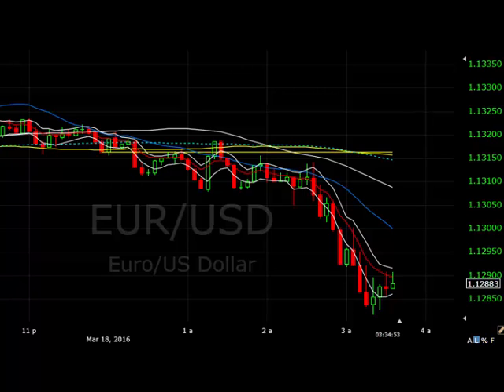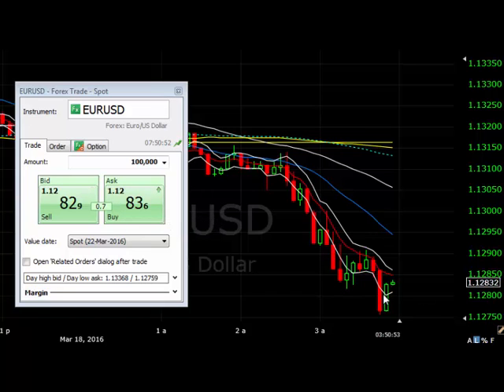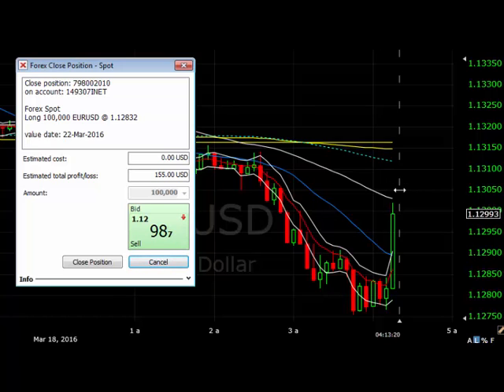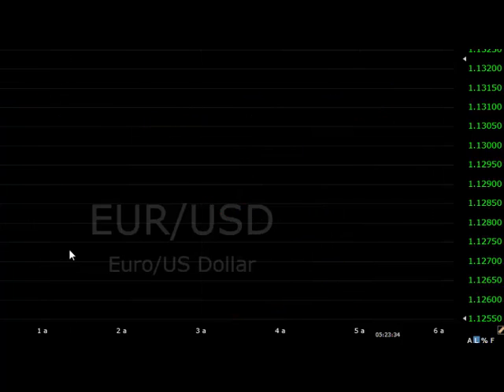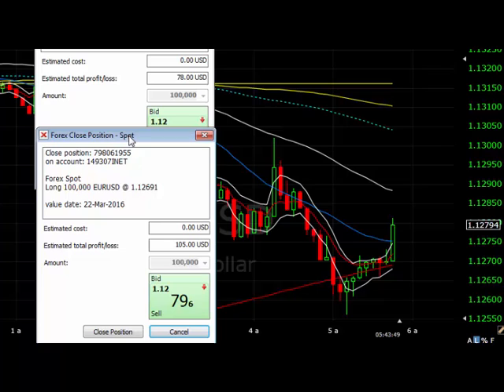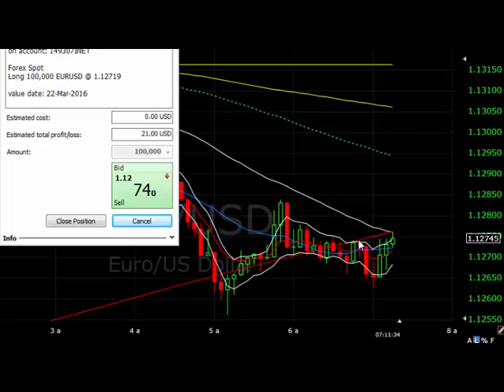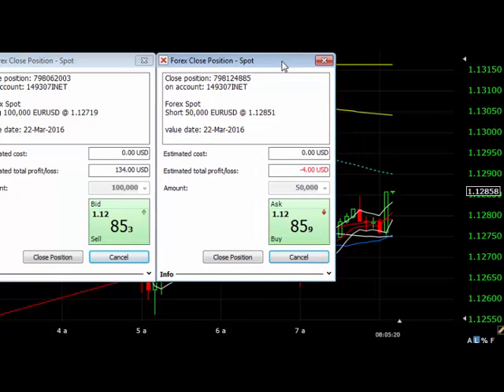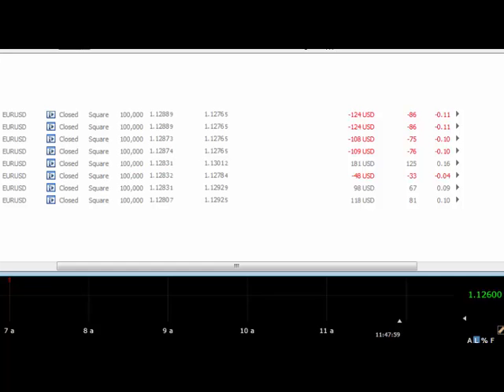2 winners, 1 loser in Friday's live trading video....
I liked the setups today even though not much of a profit due to final targets not being reached. But a profitable day nonetheless.